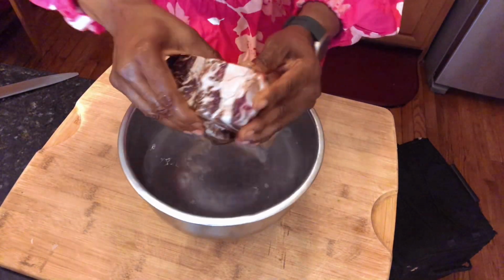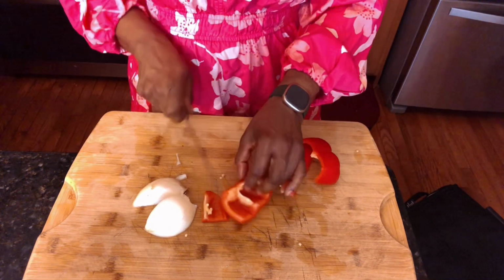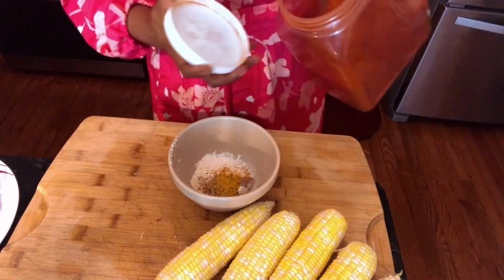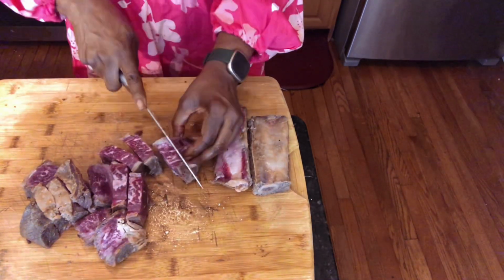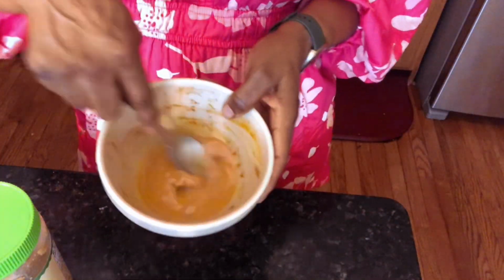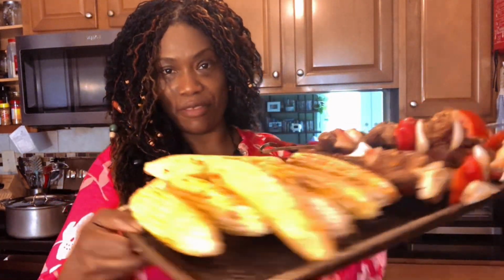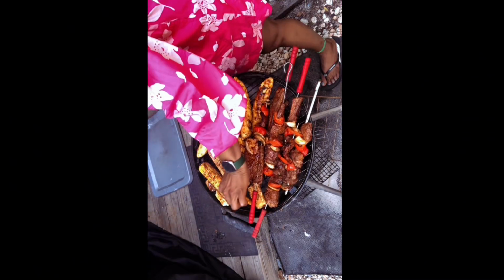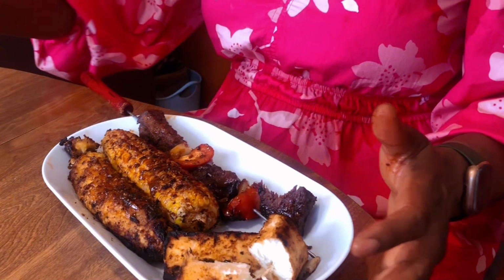How to prepare roasted meat and corn dinner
Quick And easy to prepare meal￼